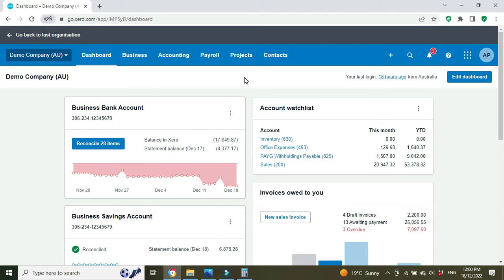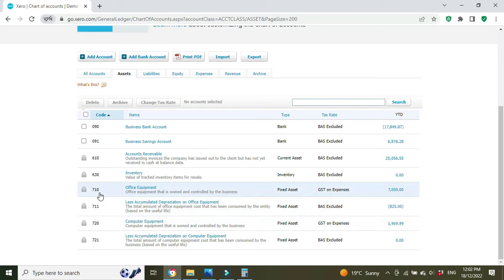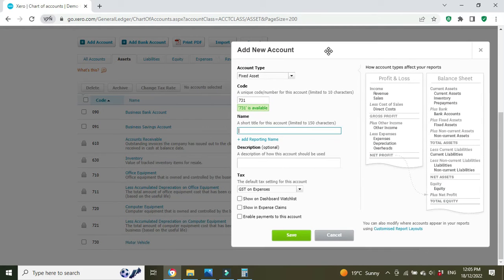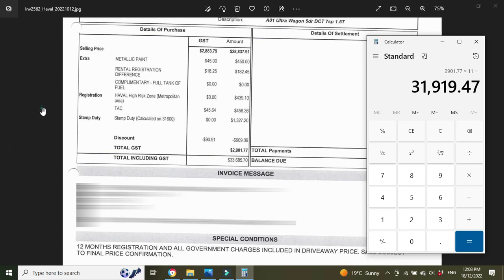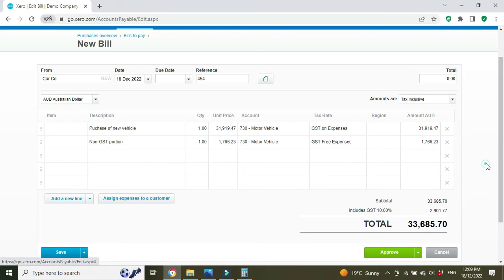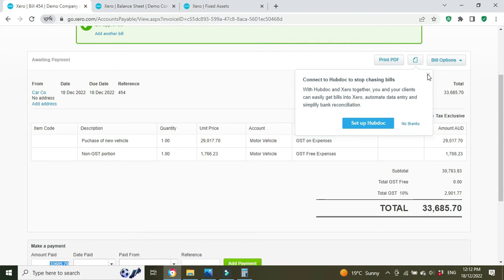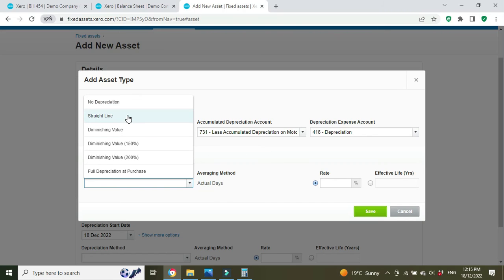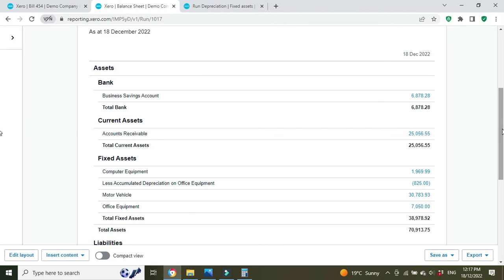Xero | Record Purchase of Motor Vehicle Fixed Asset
In this video we show you how to set up a new fixed asset in in Xero for when you purchase a new car or vehicle for your business.
There are three sections:
1 - Set up the new fixed asset and accumulated depreciation accounts on the General Ledger.
2 - Process the purchase bill of the new vehicle with the correct GST amount.
3 - Add the new car to the Fixed Asset Register.

Adding the new car or vehicle to the Fixed Asset Register in Xero is optional.
The main purpose of this is for if you want to run depreciation inside the Xero platform. The other option is to track your depreciation schedule of assets outside of Xero, like in Excel. And then load a journal into Xero.